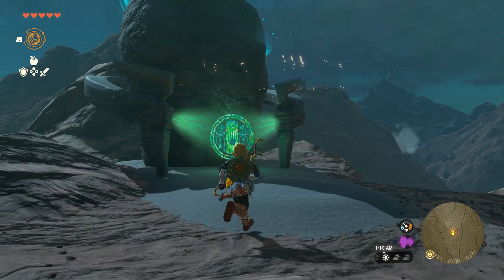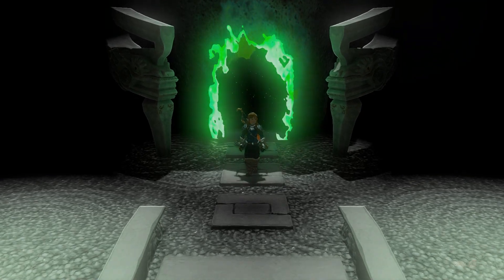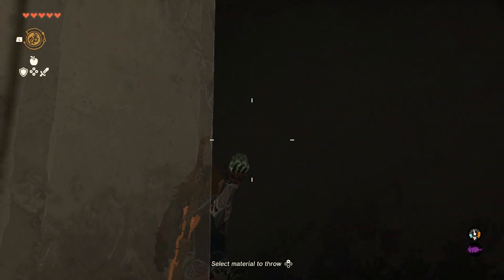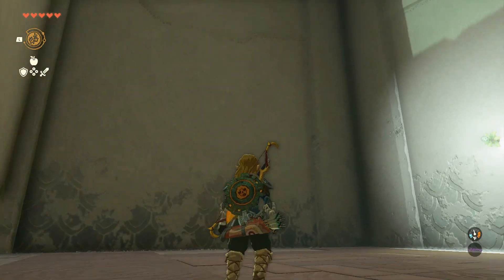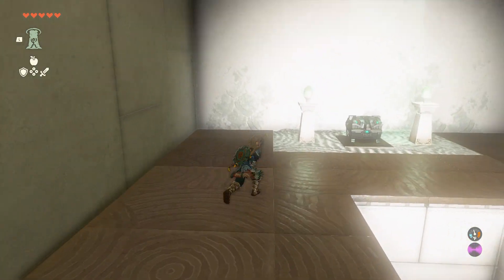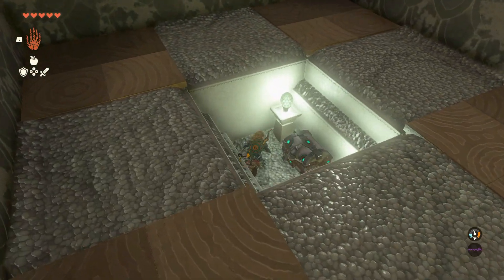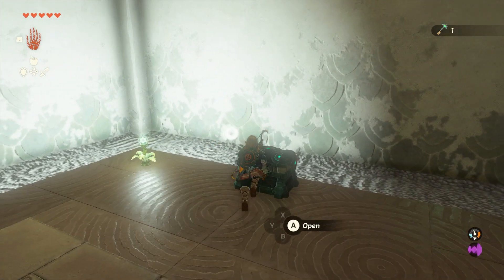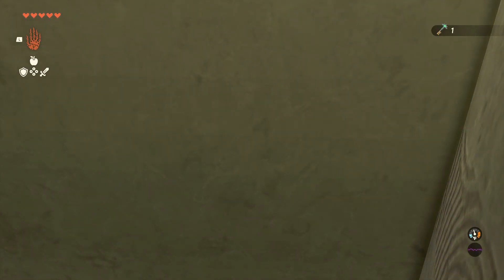Zelda Tears of the KIngdom- Kikakin Shrine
Zelda Tears of the Kingdom Kikakin Shrine This is a walkthrough of the Kikakin Shrine.

Wildflower Gaming is a collaborative gaming channel that has a heavy focus on Zelda Breath of the Wild and Zelda Tears of the Kingdom. We are working hard daily to bring you walkthroughs especially for shrines to help make your life a little easier!

Part of the proceeds from our channel will be going to a wildlife rescue in VT. When you support us, you support our effort in saving wildlife!